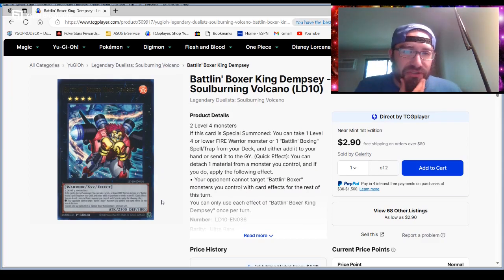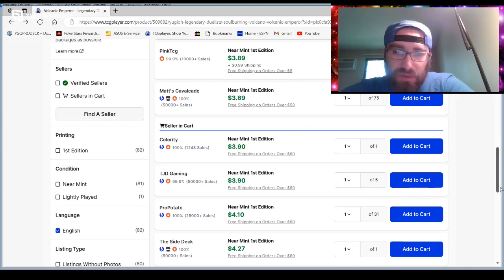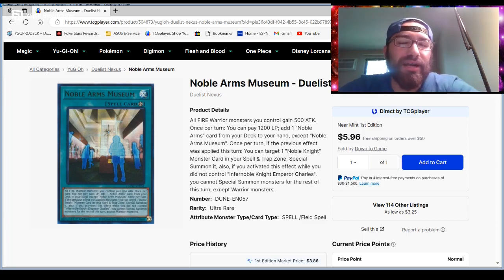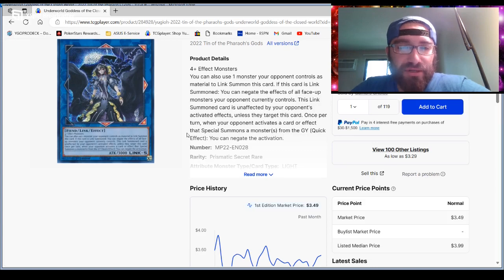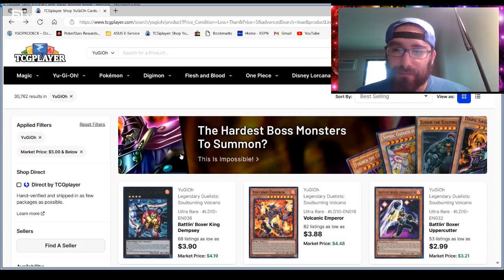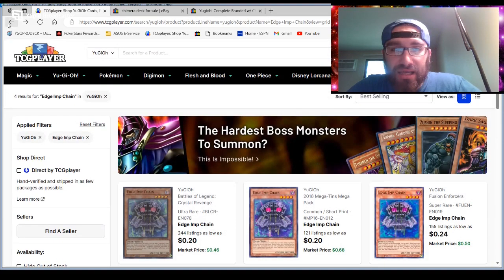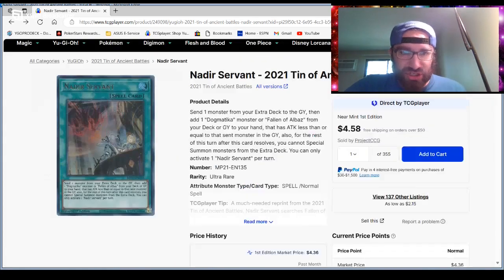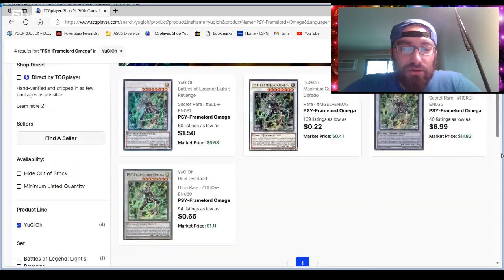Yugioh Penny Stock Market Watch! 8/28!